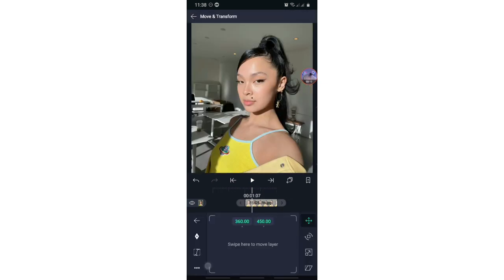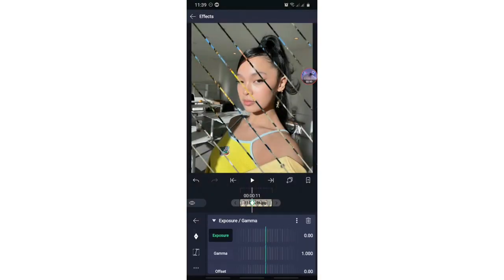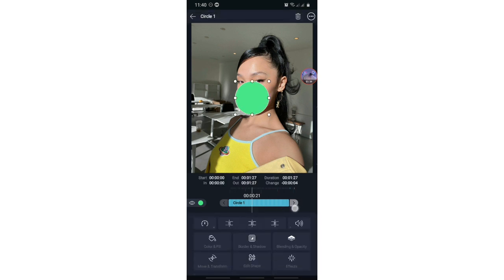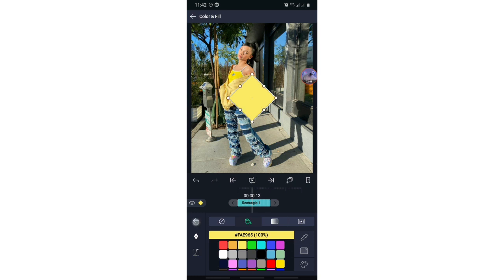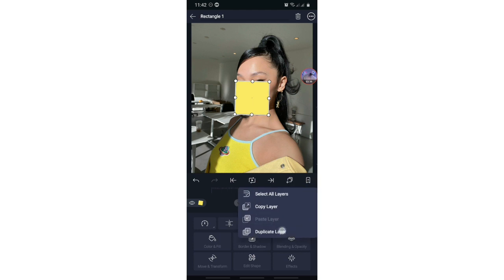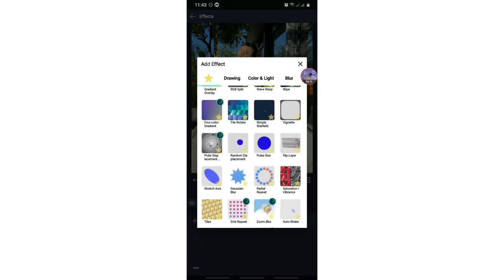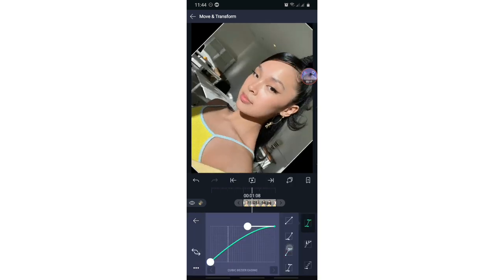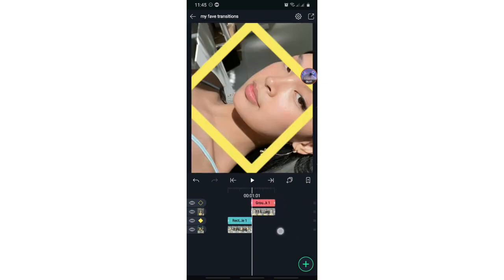my favourite transitions on alight motion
hi description reader!

•girl in the thumbnail
queenie from boysworld